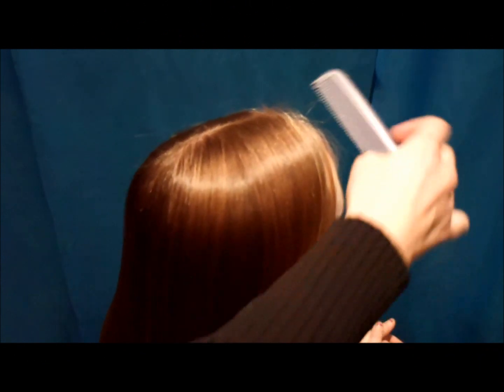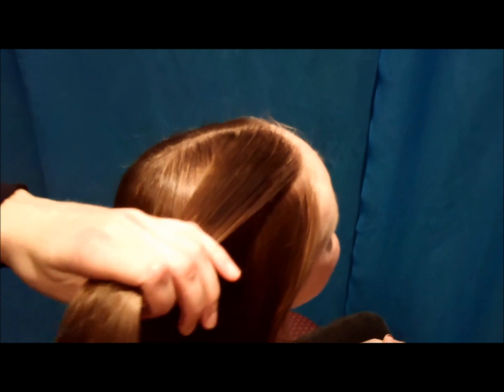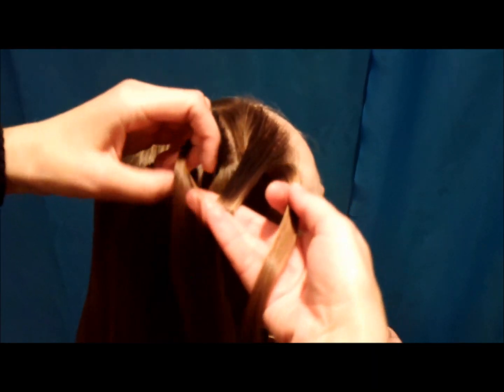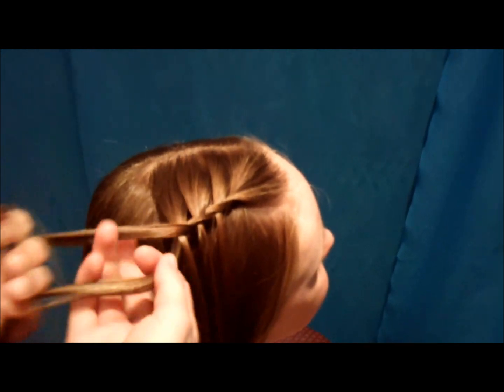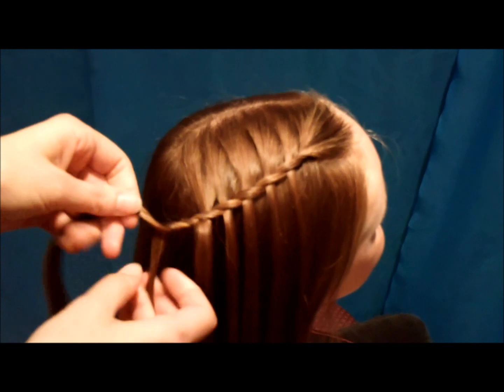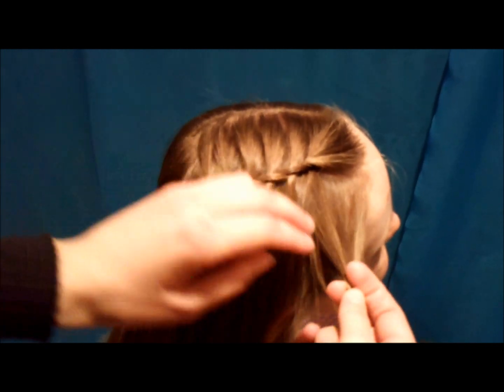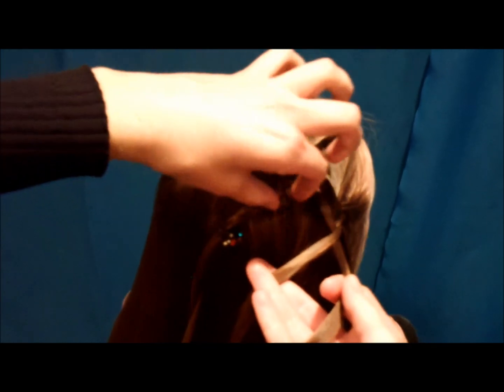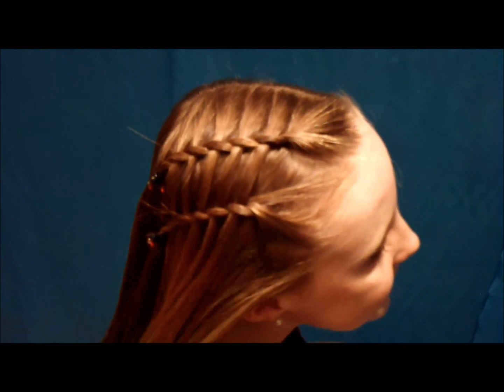Waterfall Twist Braid - Easy And Quick Hairstyles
We love the waterfall braid / fairytale braid / floating braid / fall through braid.  It has a few names lol.  This method of twisting the hair instead of actually braiding is so much easier and faster (in my opinion.)  And... looks pretty besides!  We're calling this the "Waterfall Twist Braid." This is becoming one of our favorite braiding techniques.

Btw, watch for a fun and unique hairstyle using this new braid coming soon. :)

We would love to see you on facebook!